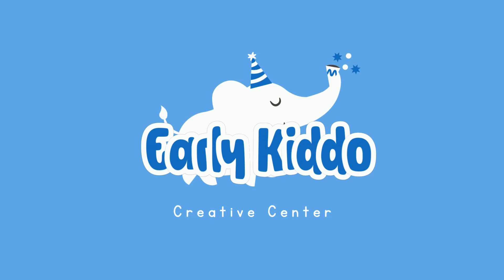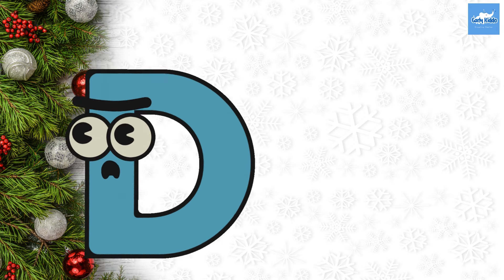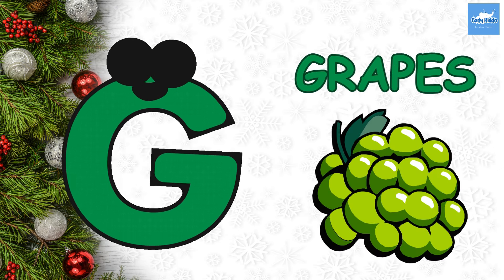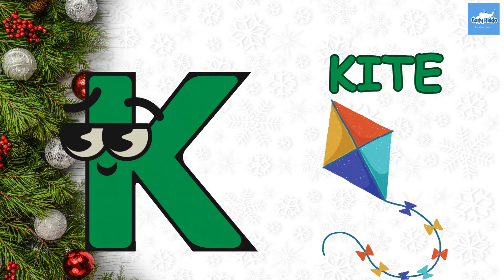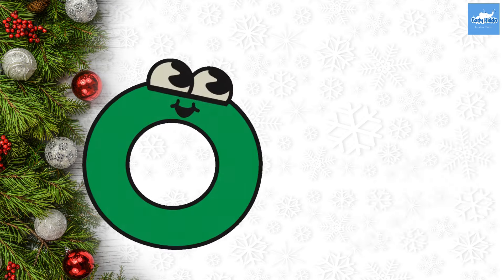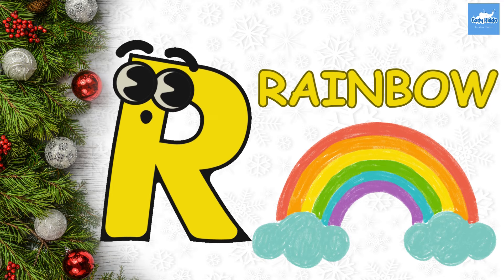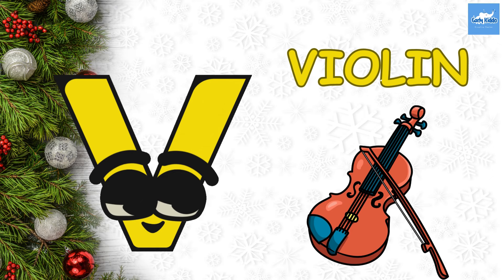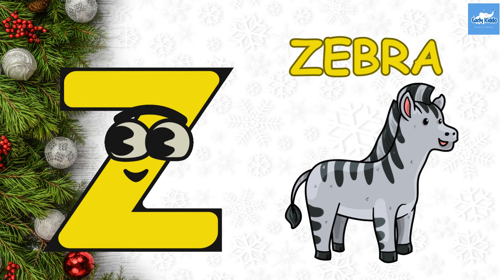ABC Learning for Toddlers | ABC 123 Learning for Toddlers | Alphabet Learning | learn abc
ABC Learning for Kids is an engaging and educational video designed to help young children learn the alphabet.

Your queries-
alphabet learning
learn abc
abc learning for kids
abc learning
learning abc
learning abc for preschoolers
learning abc for babies
learning abc for toddlers
learning abc video
abc 123 learning
abc 123 learning videos
alphabet learning for kids
alphabet learning
early kiddo